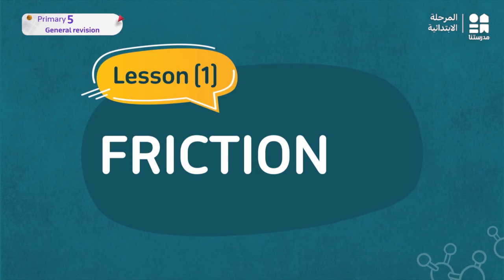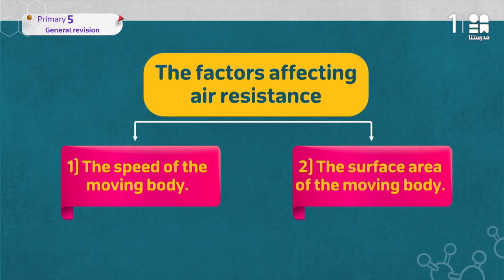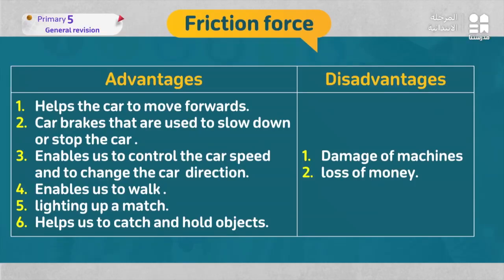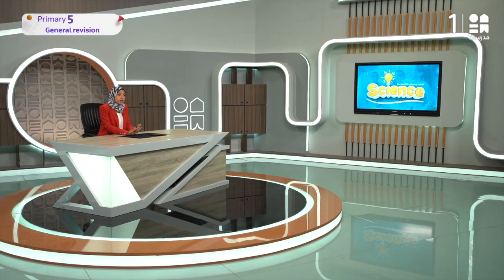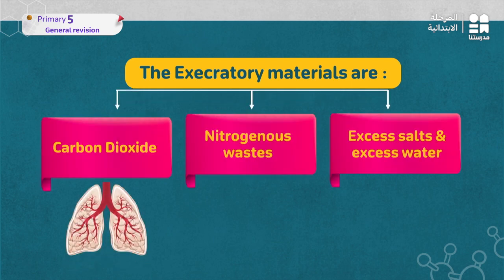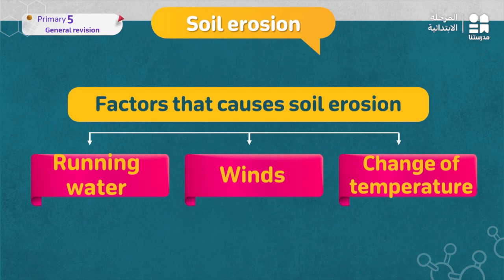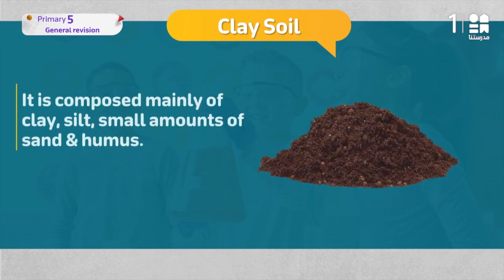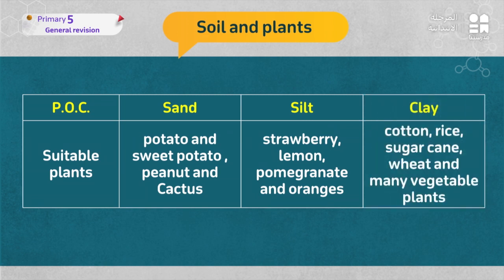General Revision | Science | الصف الخامس الابتدائي